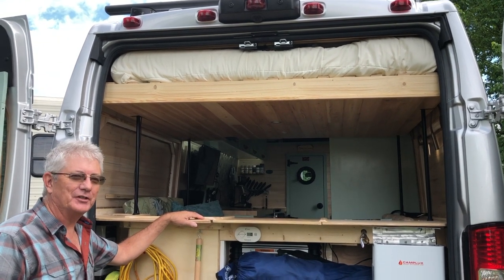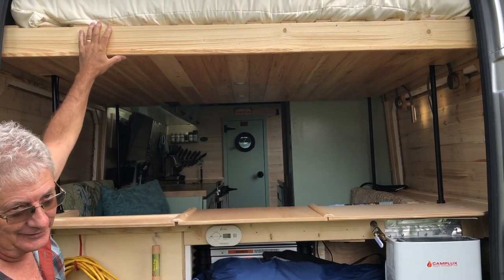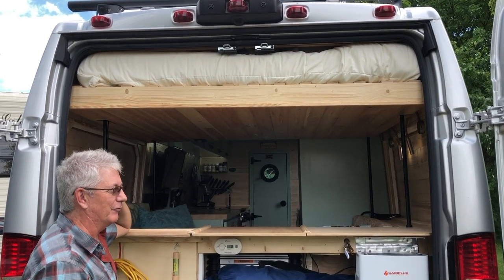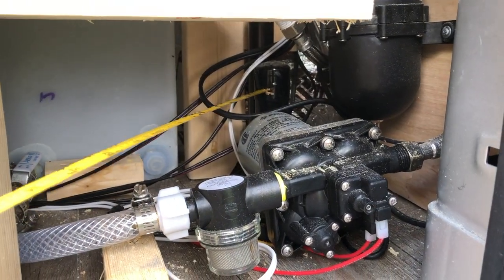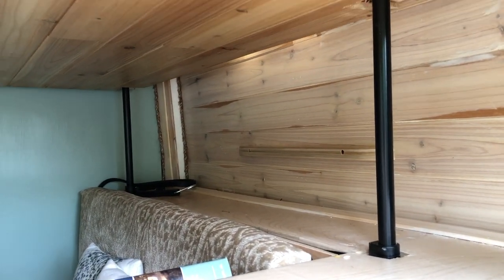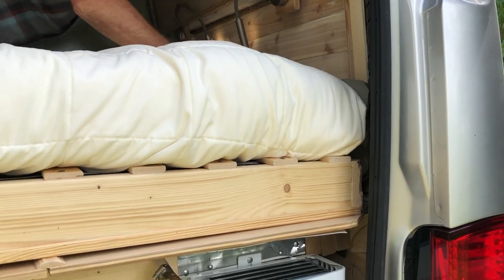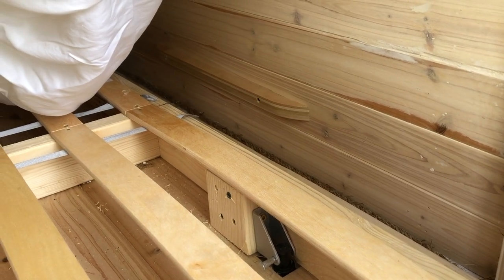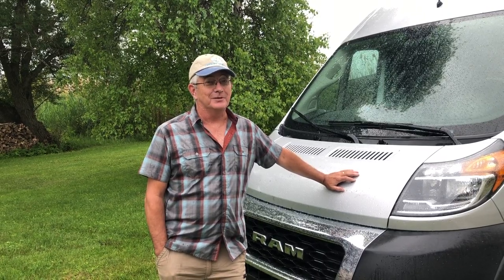Promaster Bed Lift using Linear Actuators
We built a full size bed 75x54 at the back of our 2021 Promaster 2500 159" non-extended
Bed frame is 54"x65" using 2x4s and "Luroy" slats from Ikea. Mattress is a full size Lucid 6" memory foam that we cut down to 65" ( to match the frame) The cut piece is then made into 2 sections, one 4" and one 6".
We used 4 -30" linear actuators from Windy Nation with the top brackets attached to bed frame and bottom brackets attached to floor system. For stability the actuators are secured to top of benches about 16" from floor.
Actuators are wired together and controlled by up/down switch
Questions? Comments?